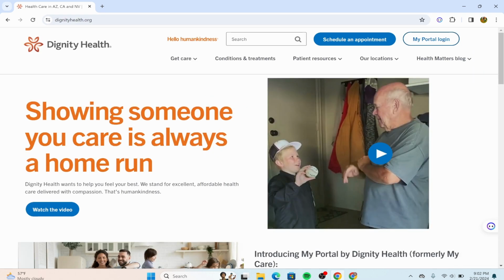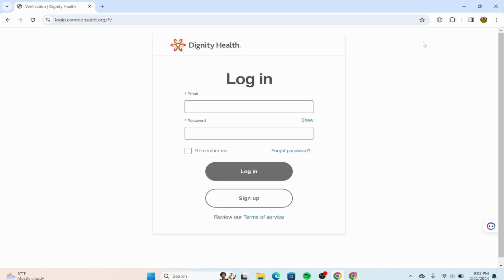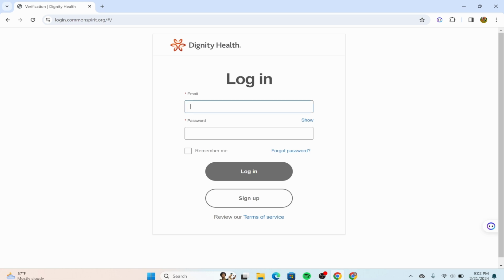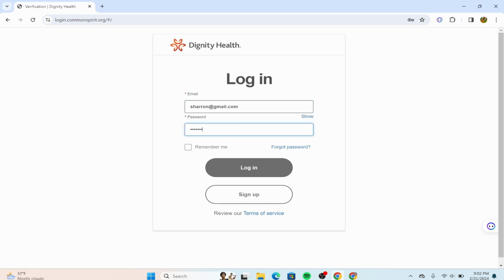How to Login to Dignity Health | Dignity Health Patient Portal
Learn How to Login to Dignity Health with quick and easy steps.

Want to access Dignity Health website. Don't worry, In this tutorial of How to Crow we will be learning to Login to Dignity Health with step-by-step process. So, watch the whole guide to follow the  steps and apply changes.